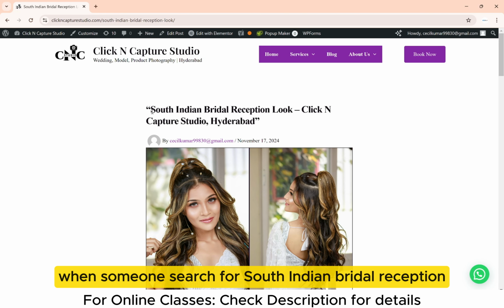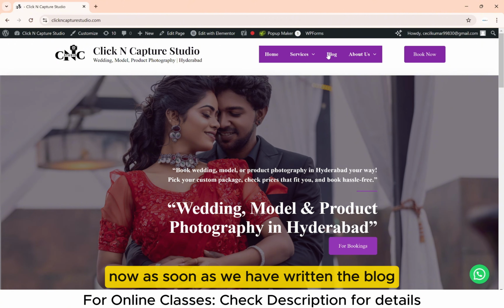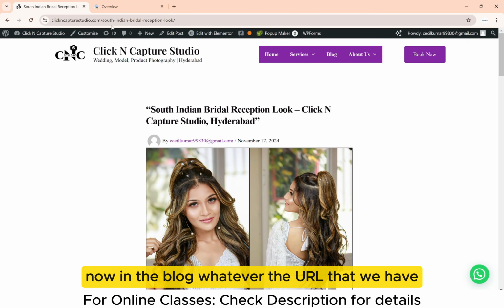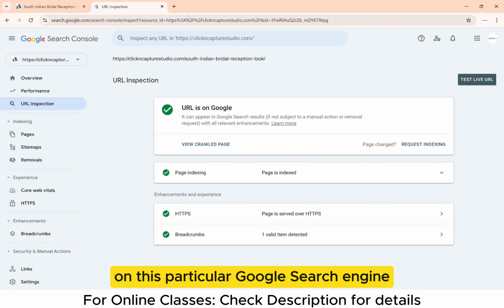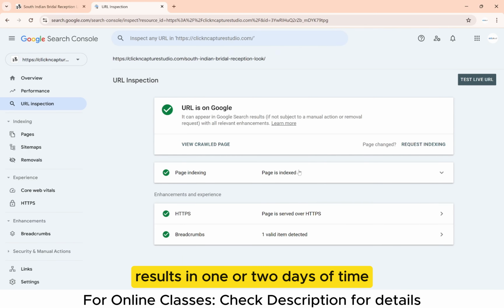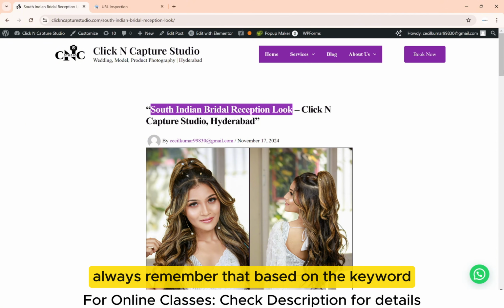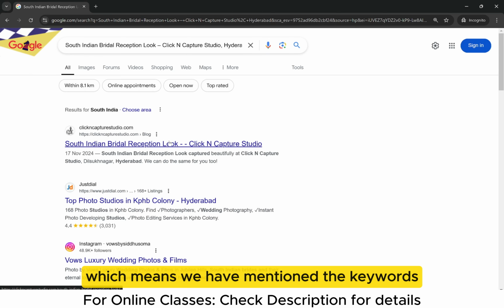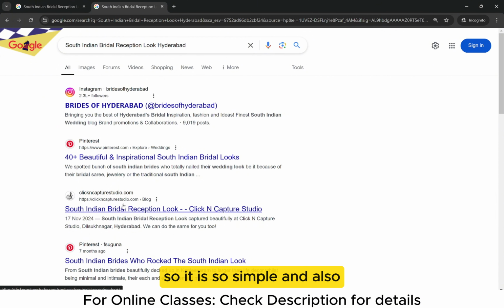How fast a Google Bot can Crawl your Blog? | Digital Marketing Course 2025 | Edurself